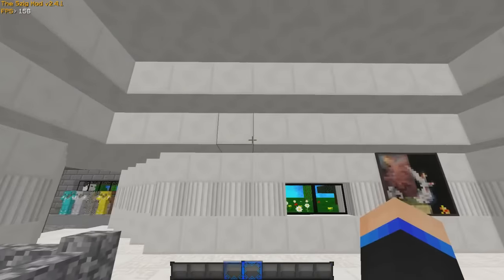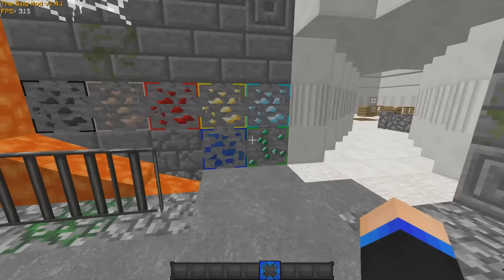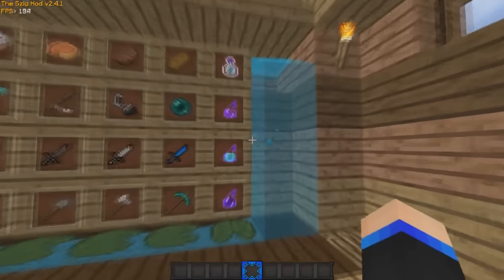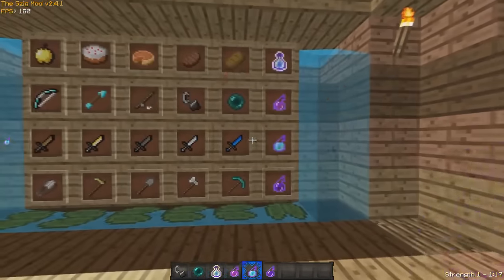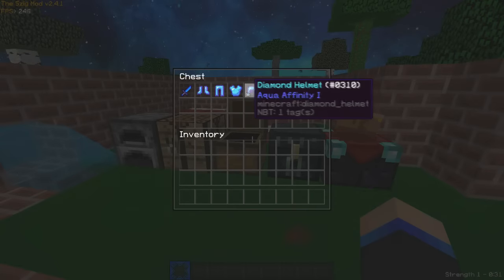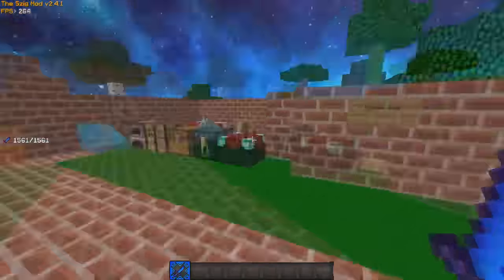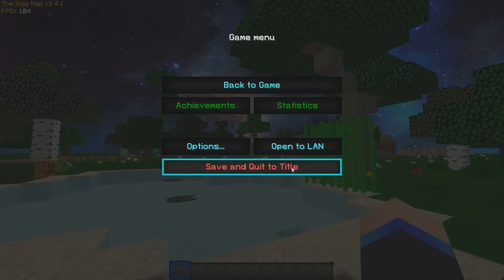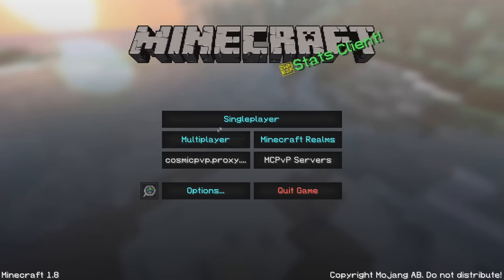Default Edit Texture Pack!!! w/ ThePro420